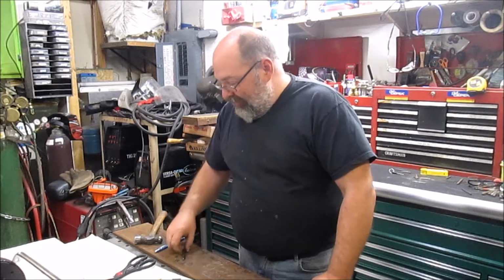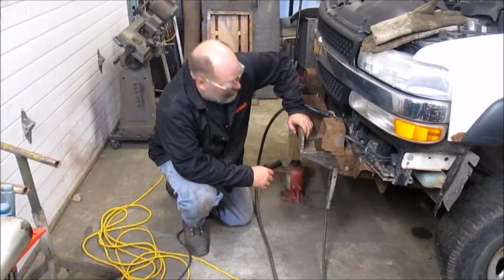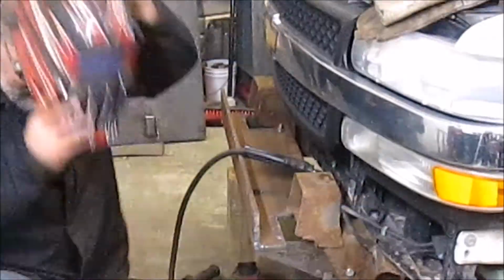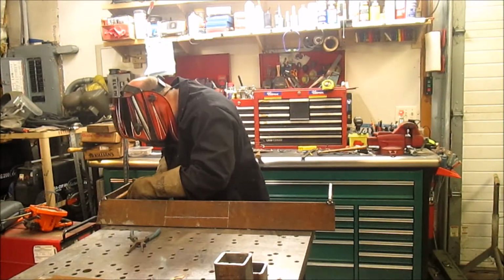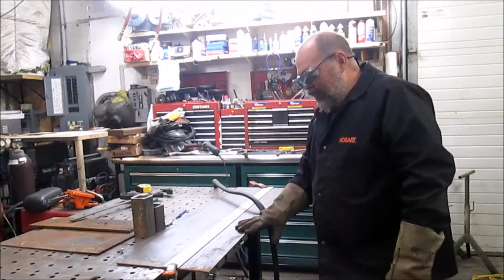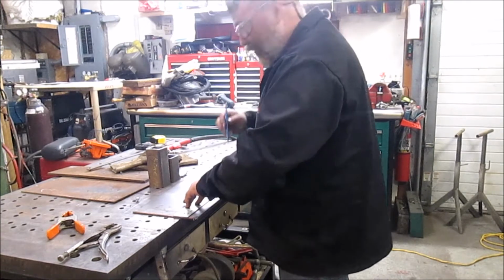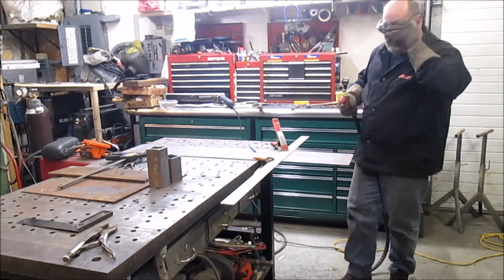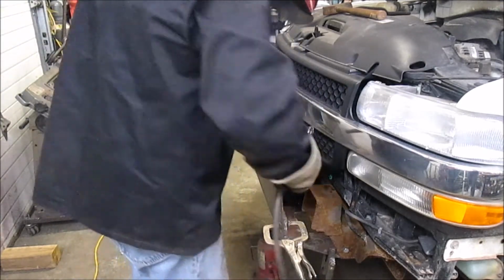2001 chevy 2500HD Bumper 5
Continuing the bumper build